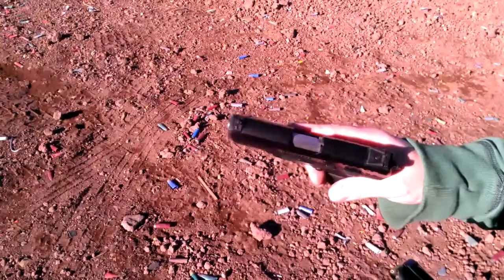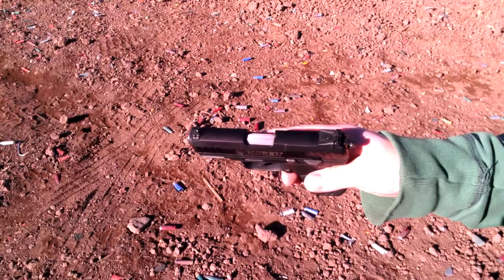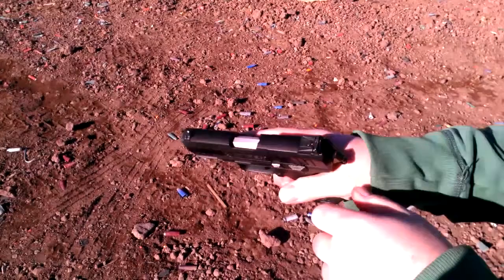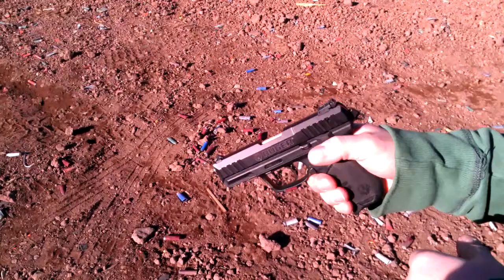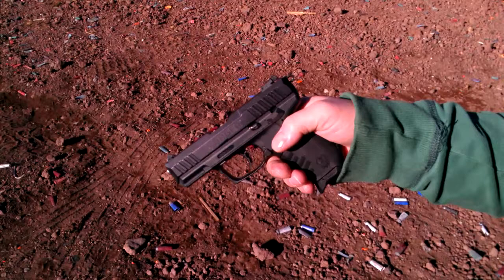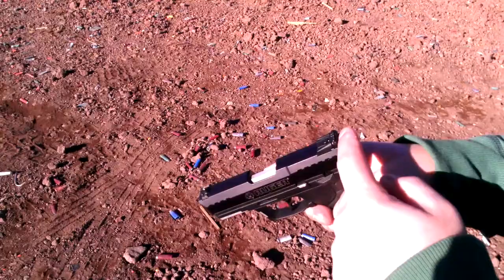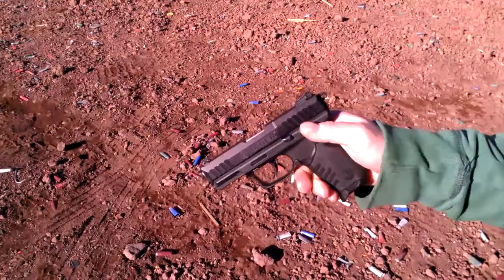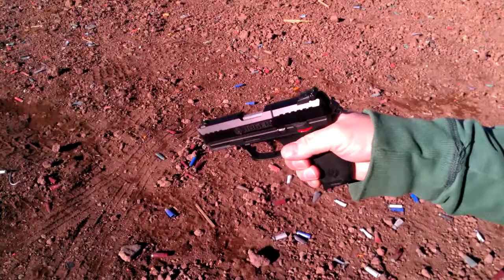To Cock, or to Decock? That is the question.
It is always a unnerving feeling to just let a hammer on a handgun just fly forward, with just a flick of the safety. Special Thanks to Spencer as my Camera/Phoneman!